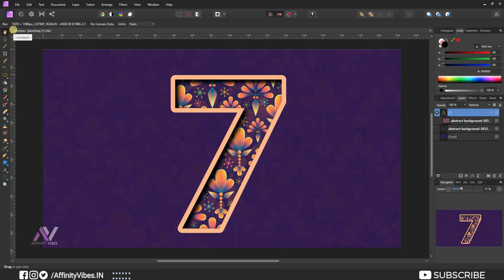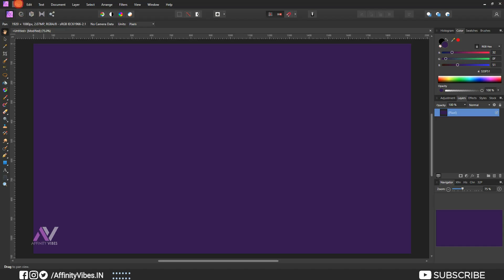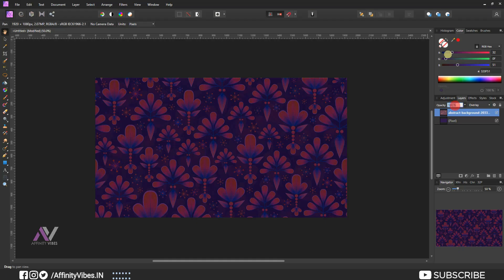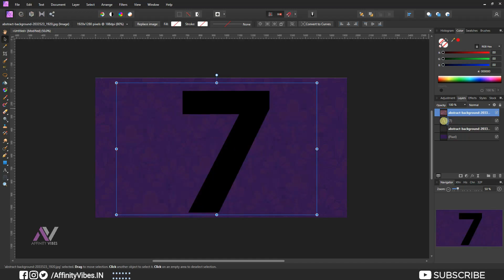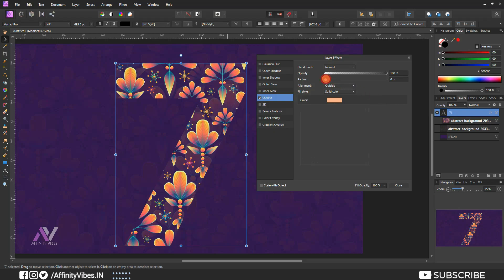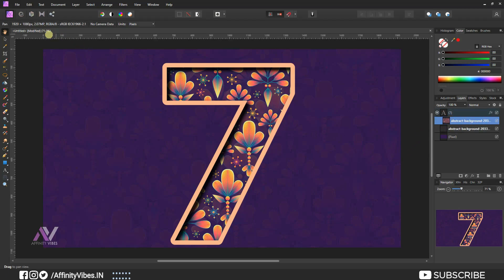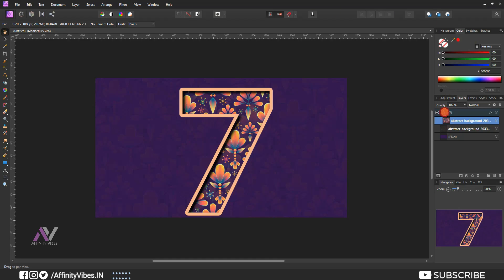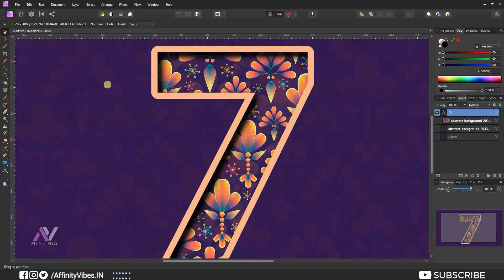Paper Cut Out Effect with Affinity Photo | Affinity Photo Tutorial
Hey everyone,
I'm Dav and In this video you’re going to know exactly how to  create a Paper Cut Out Effect with Affinity Photo. This is Affinity Photo Tutorial on Paper Cut Out Effect.